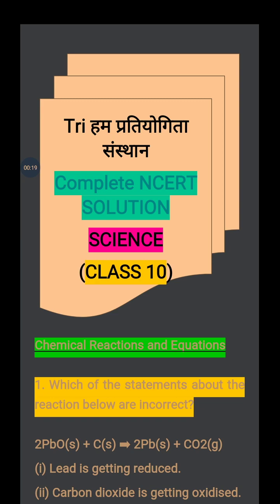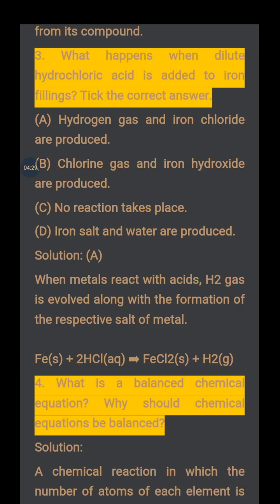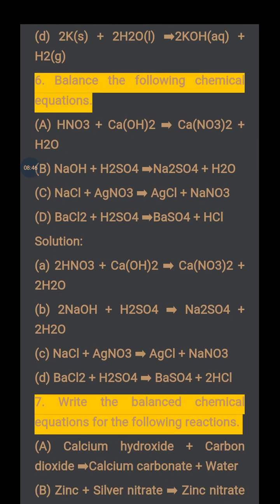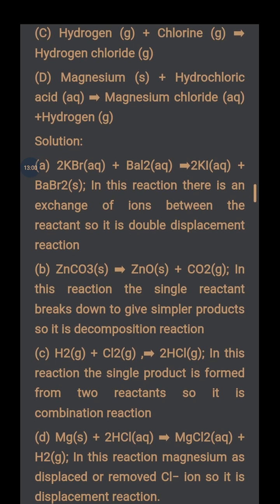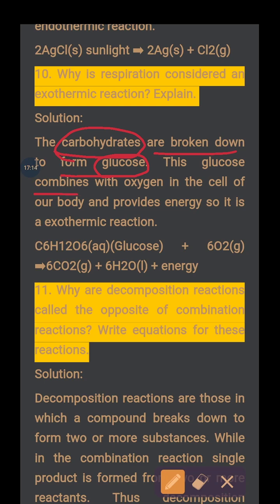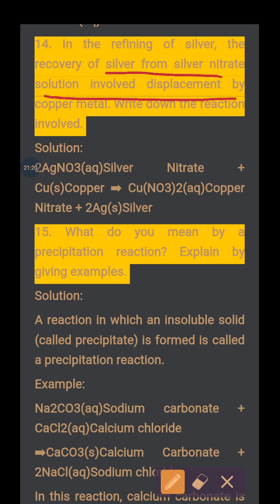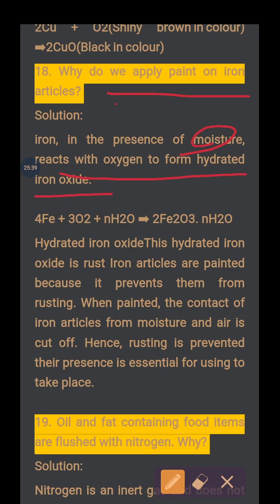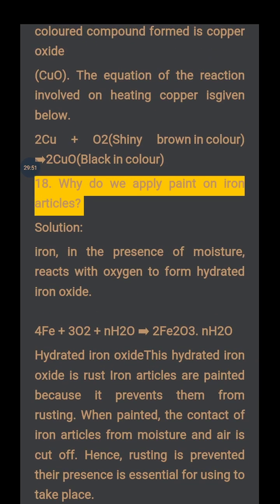Tri हम प्रतियोगिता संस्थान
COMPLETE NCERT SOLUTION